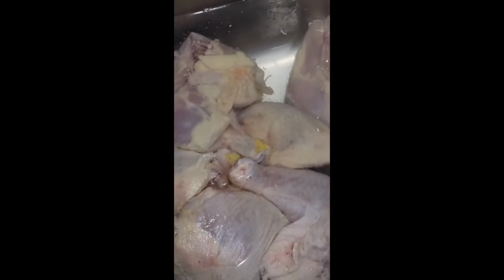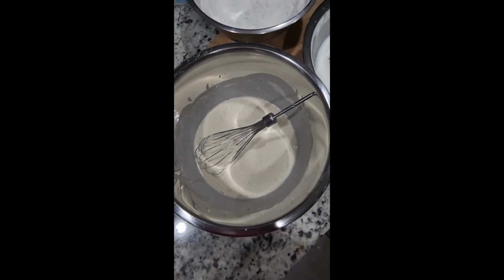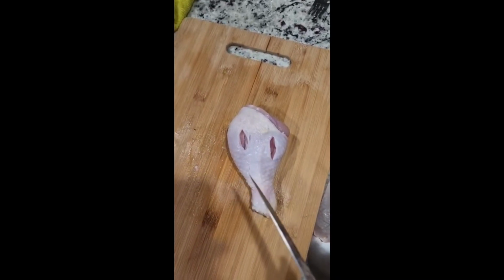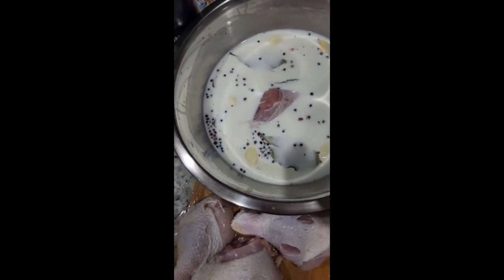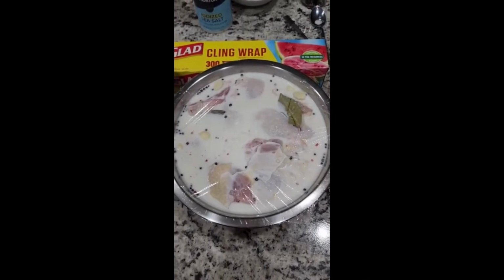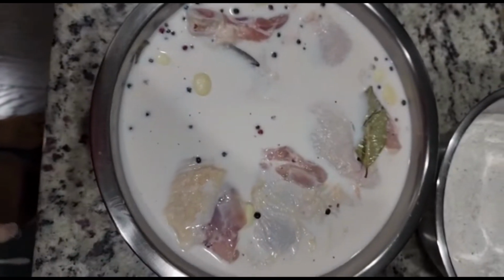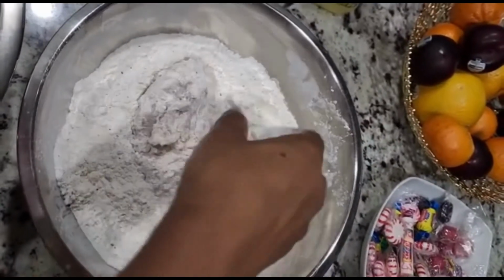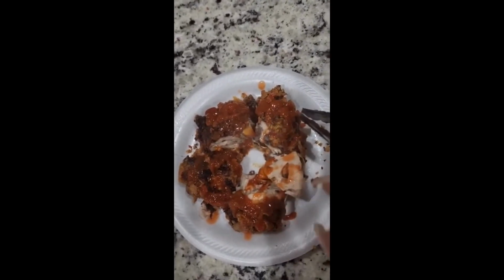Crispy Fried Chicken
Learn how to make perfect Fried Chicken with the crispiest, most flavorful crunchy outside with moist and juicy meat on the inside.